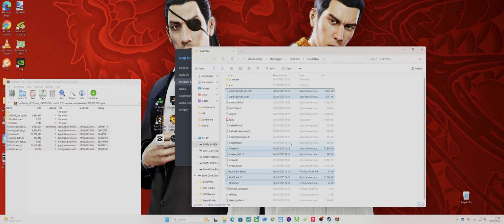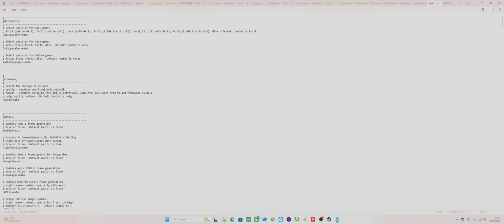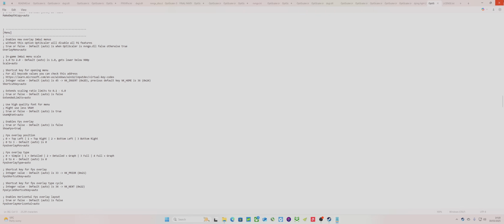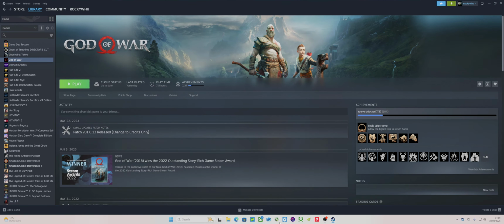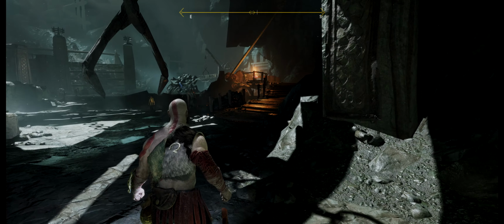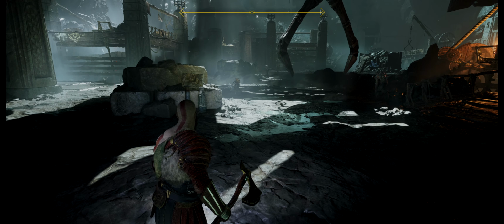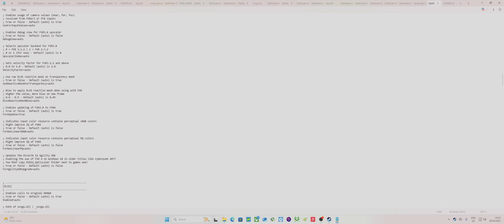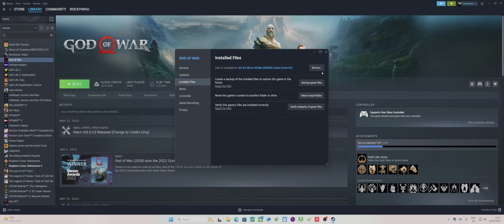God of War - FSR 4 Install guide! Manual way shown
*Fakenvapi files which make game run smoother otherwise only 30-40fps... Place in the same folder as OptiScaler install*